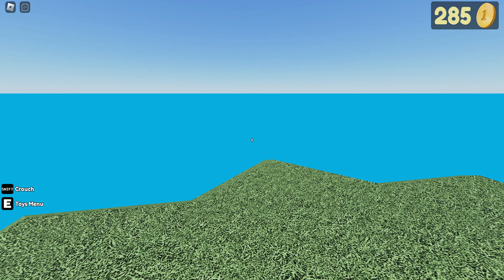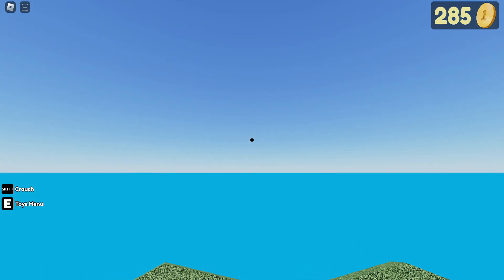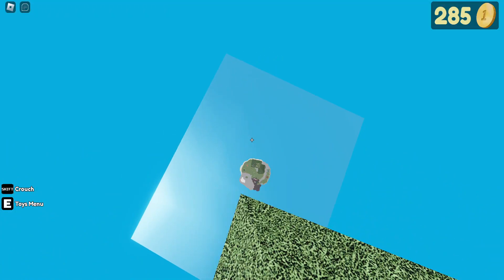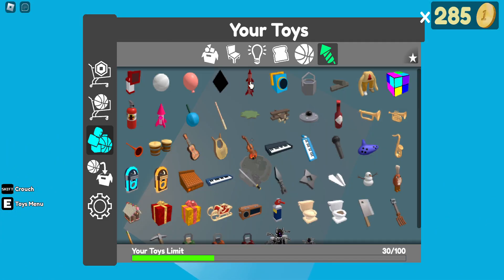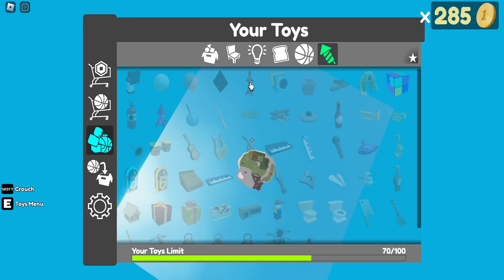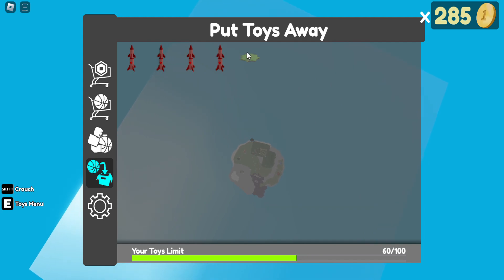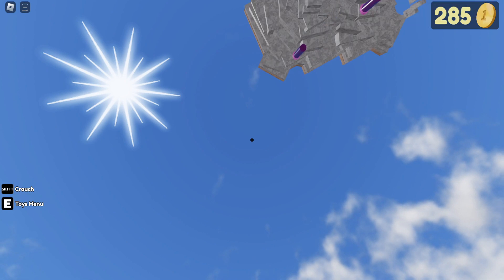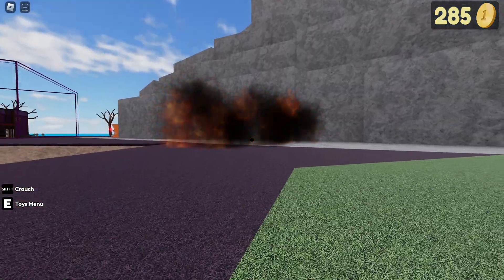dropping bombs to the ground again in Fling Things And People!!!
let me know if I should go even higher than this video because you didn't tell if I was at the same spot but I was higher than that.

So let me know if I should go even higher...